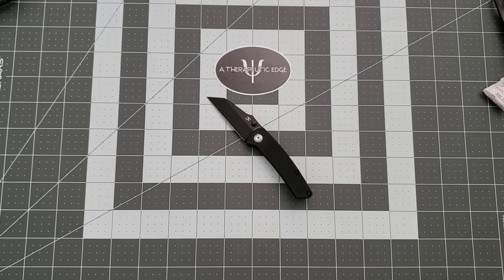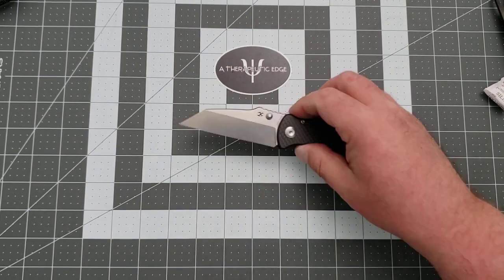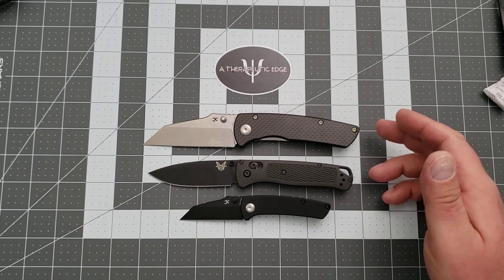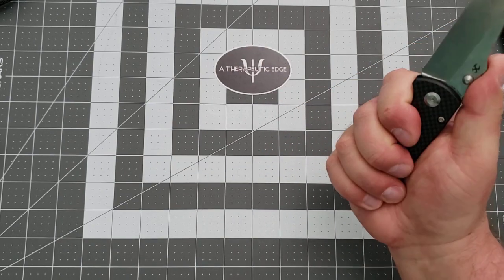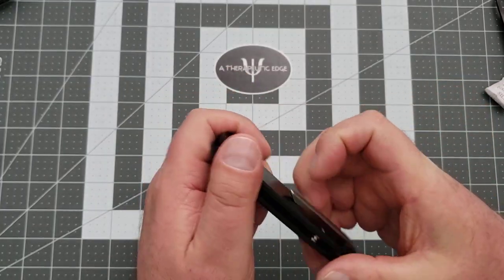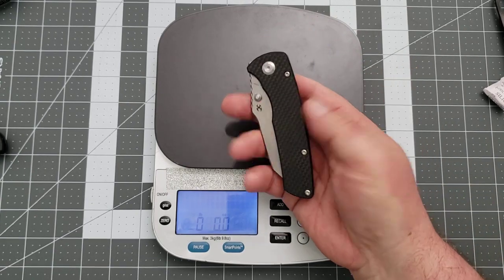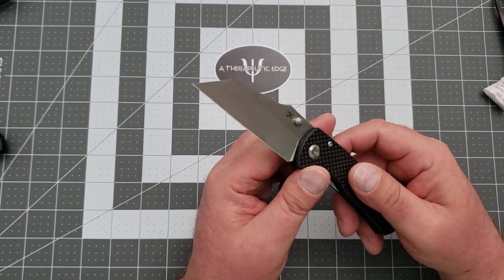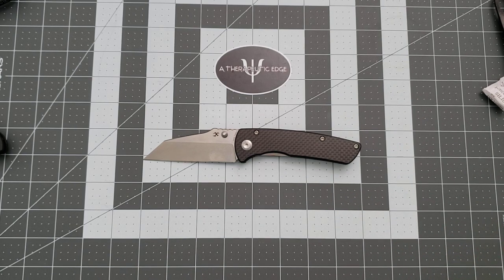Kansept knives Main Street designed by Dirk Pinkerton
The Pinkerton designed full-sized Kansept Main Street is a superb knife..